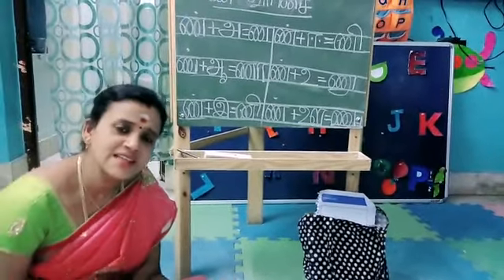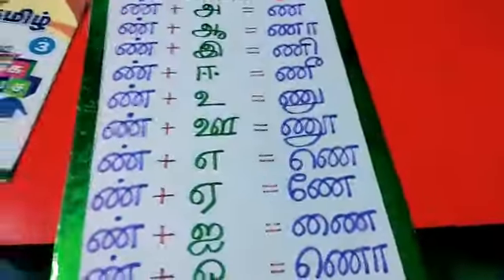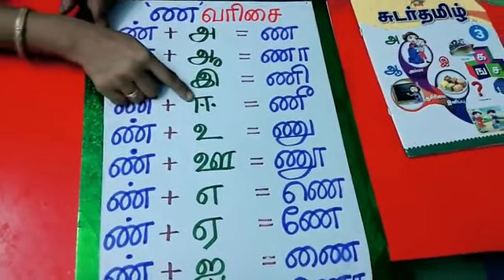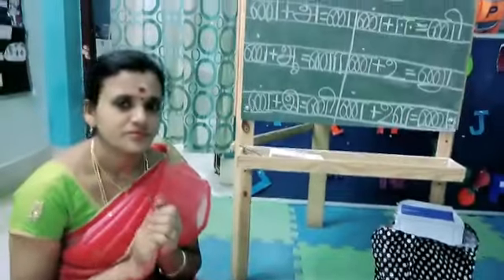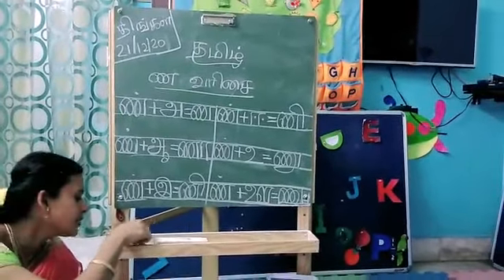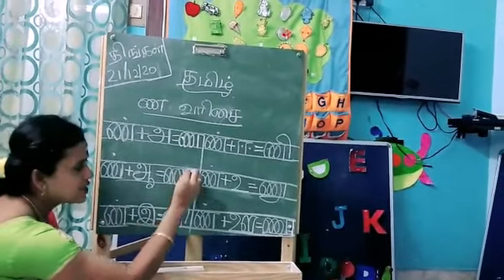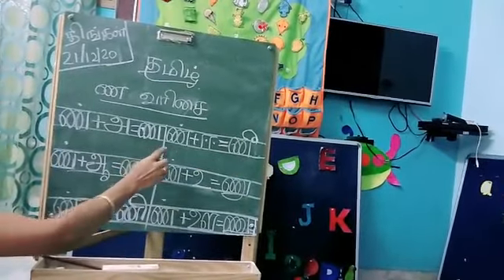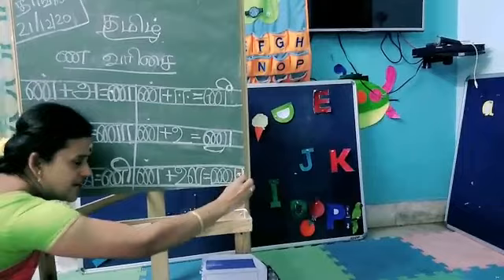21.12.20 | Tamil class | Sr KG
21.12.20 | Tamil class | Sr KG | preschool | onlineclass